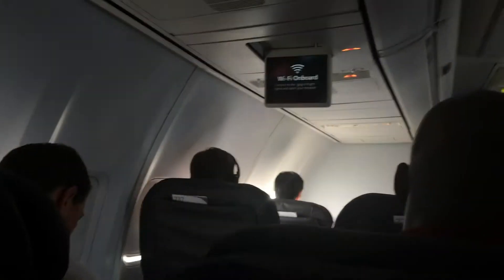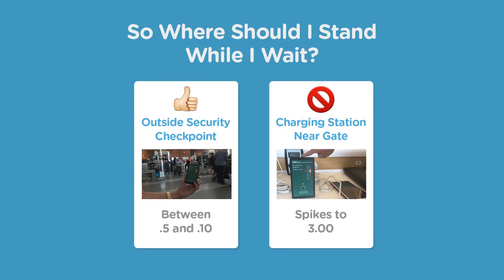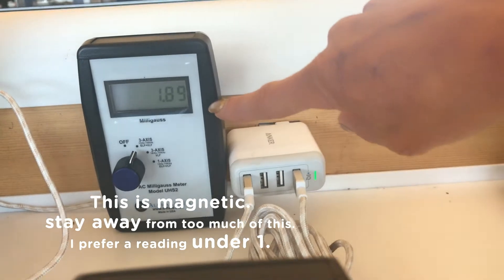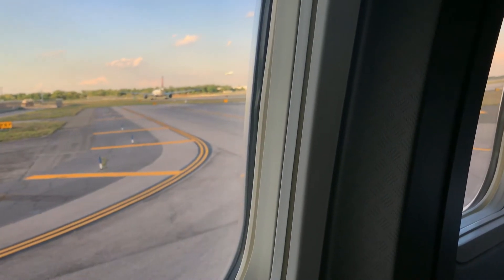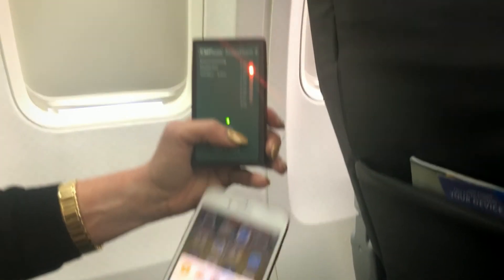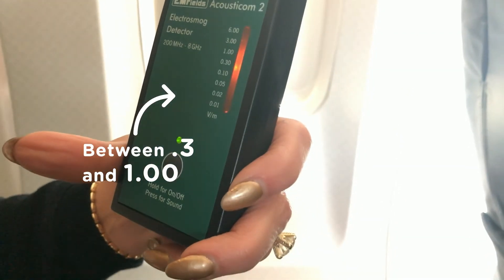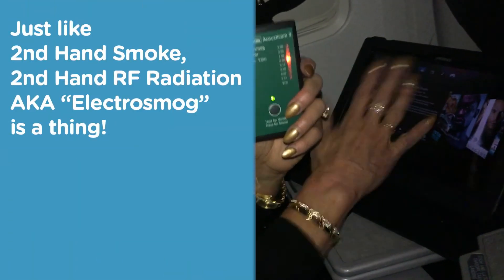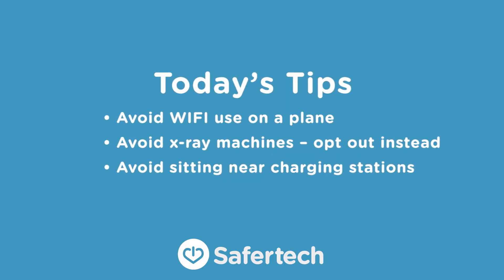Air Travel EMF RF Radiation .See How To Avoid High Radation Exposure in flight